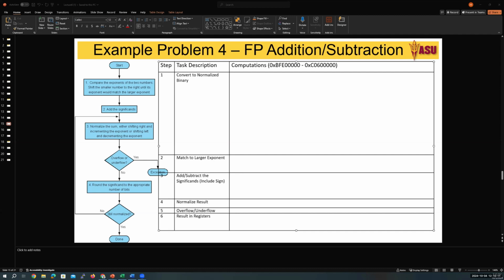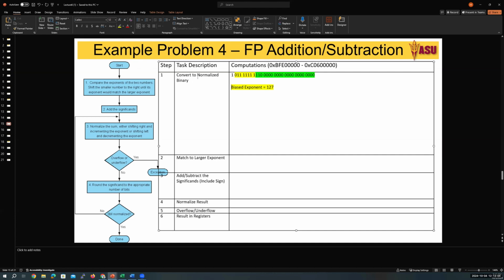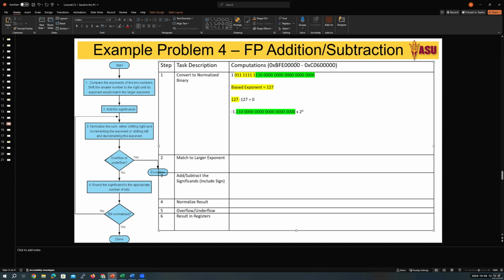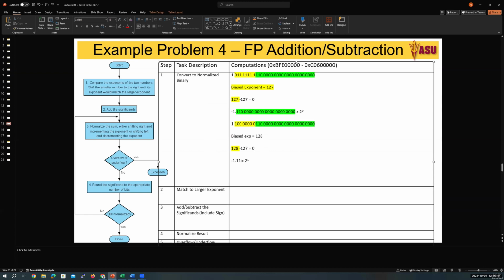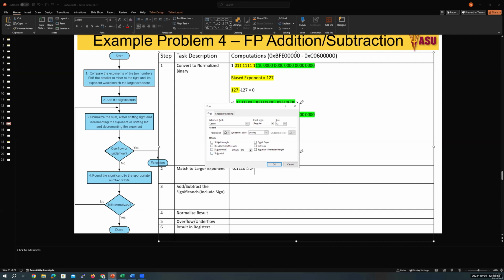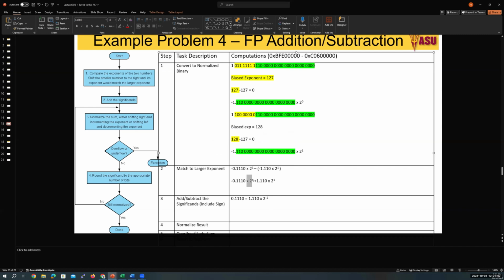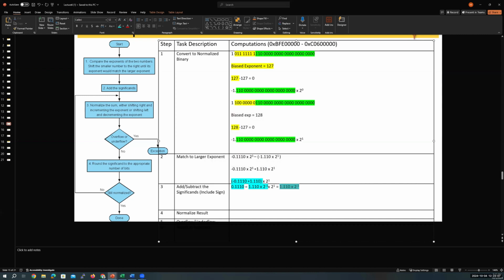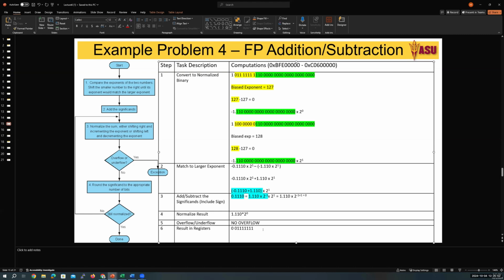Floating point addition subtraction algorithm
A solved example of how floating point addition and subtraction is done in binary